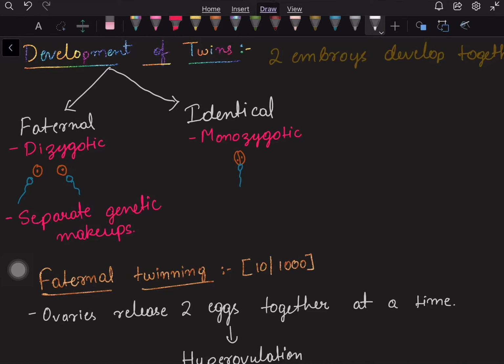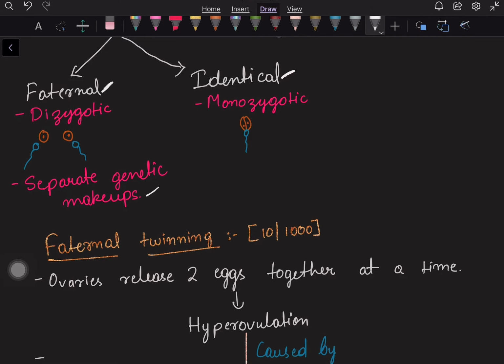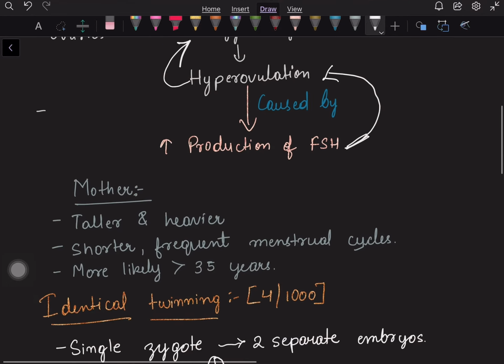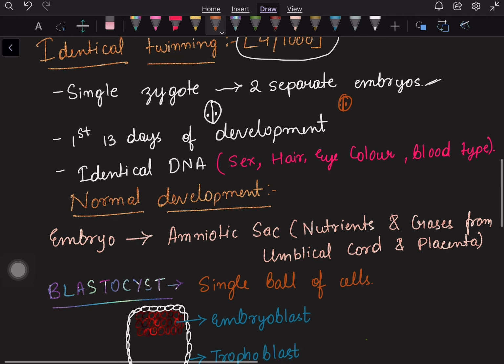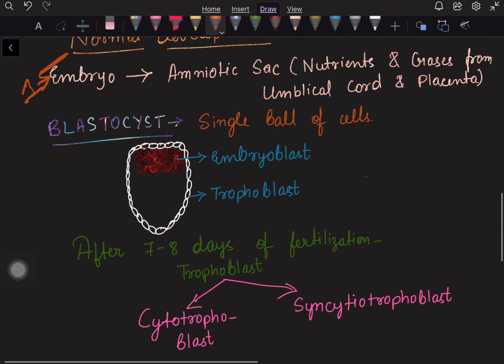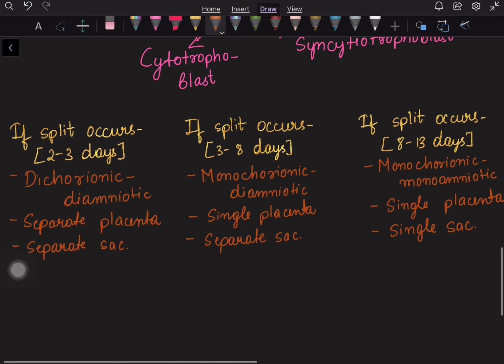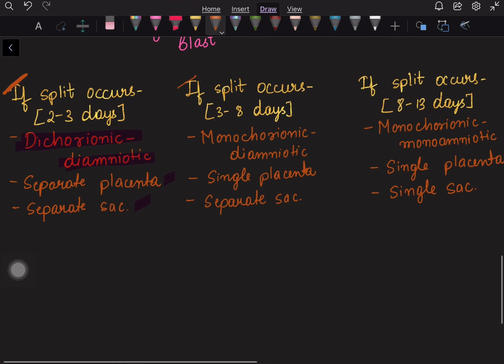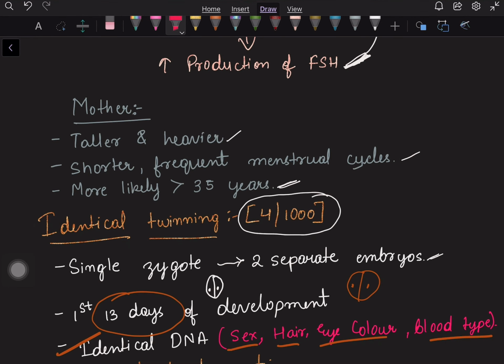DEVELOPMENT OF TWINS